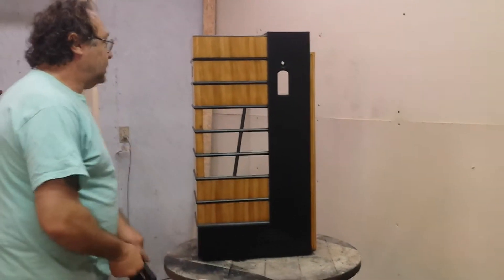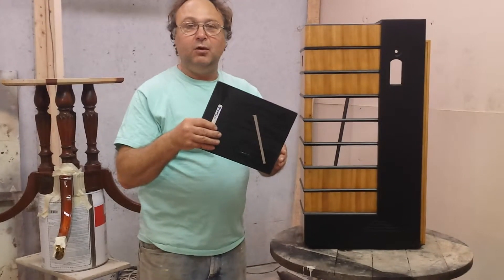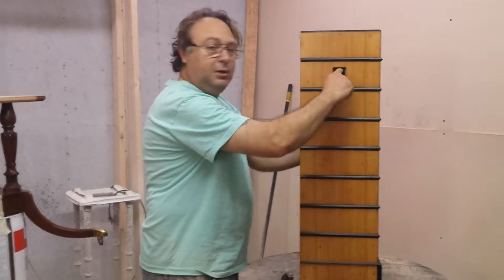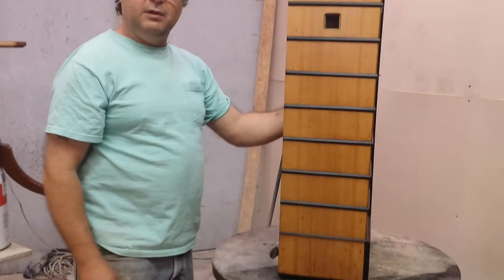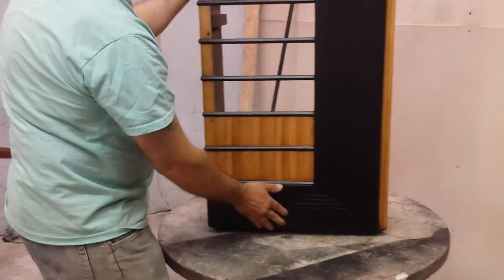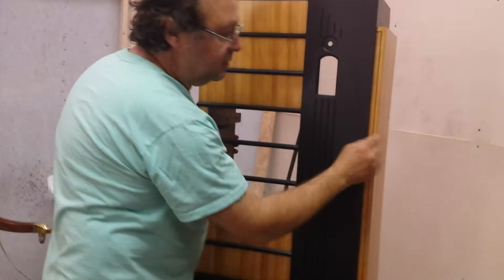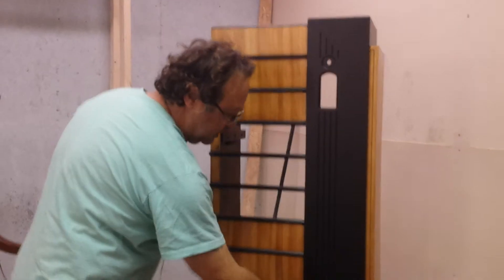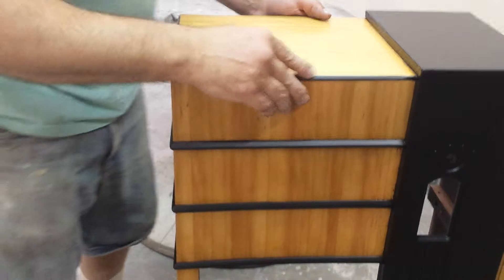refinishing a majestic park avenue 886 radio timeless arts refinishing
timeless arts refinishing 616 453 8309 grand rapids mi .shows the art deco radio all most finished .a little more work on the top ,then the strip work ,top coat ,and home to Detroit mi